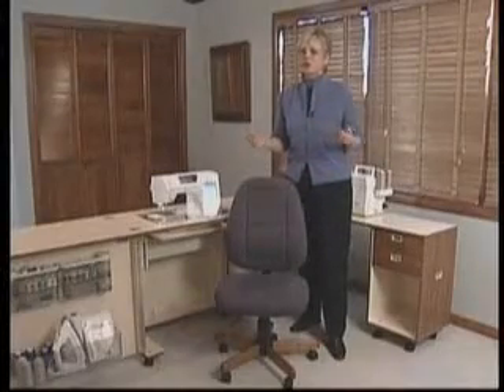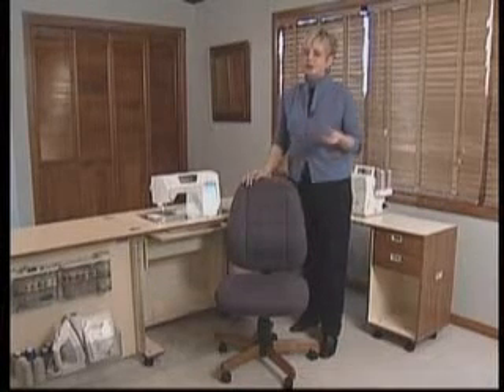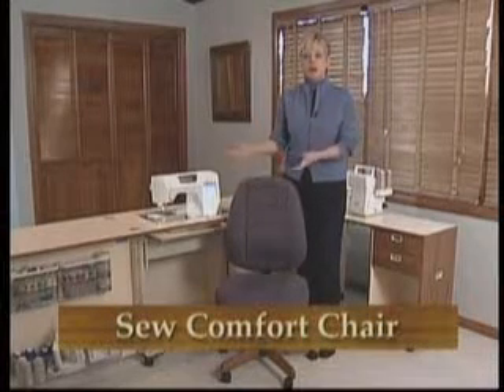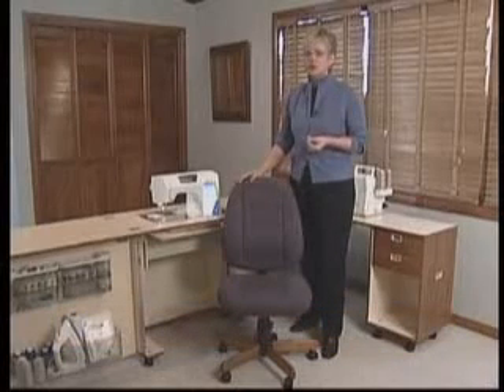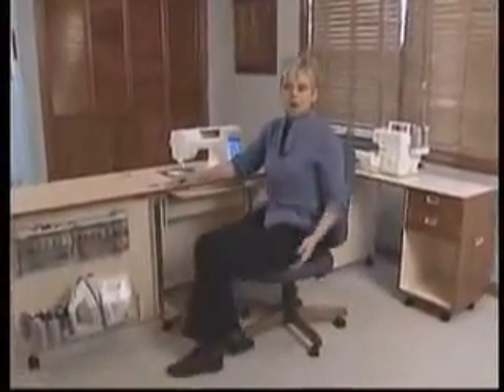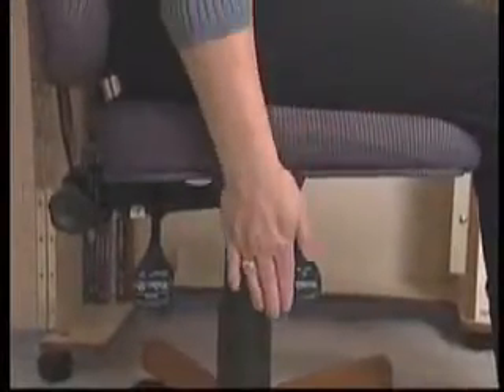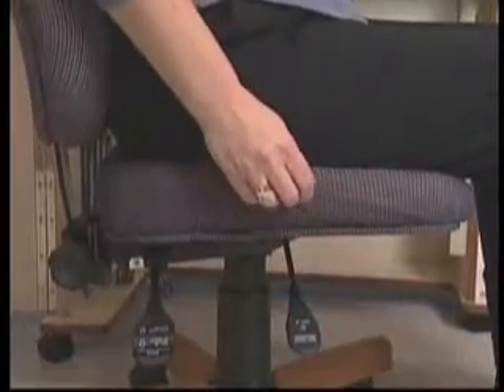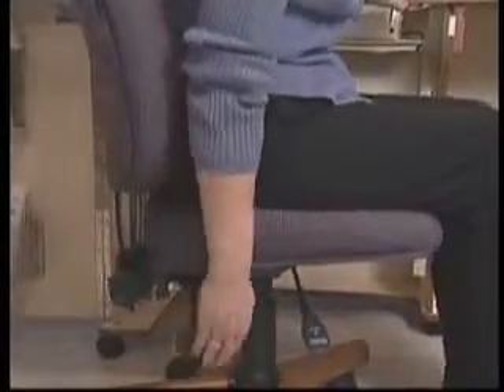Koala SewComfort Sewing Chair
These chairs are ergonomically designed to work with your Koala Cabinet, moving easily from position to position. The SewComfort chair adjusts six different ways to give you the comfort you need to create for hours. Demonstrated by PBS sewing star Nancy Zieman.